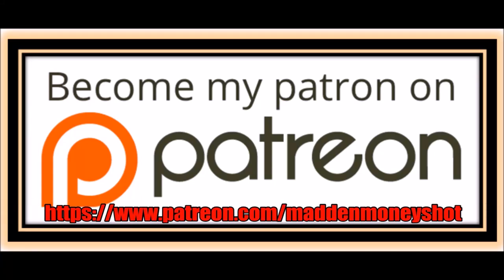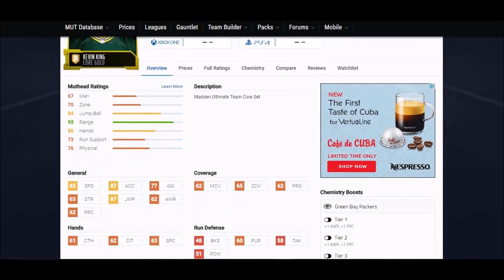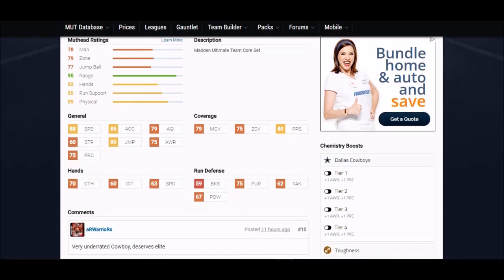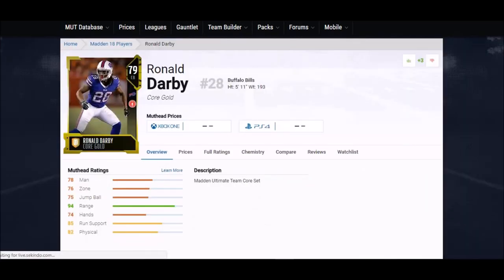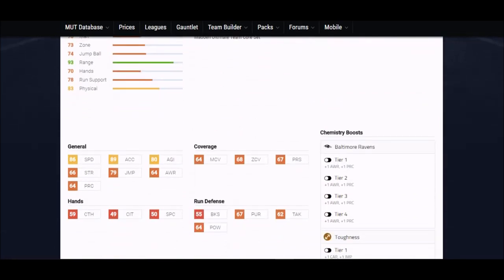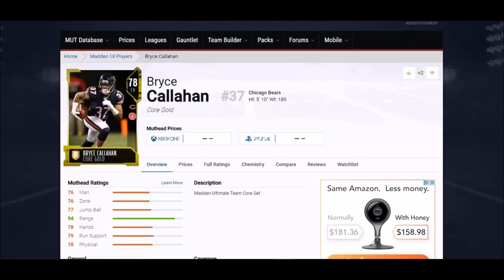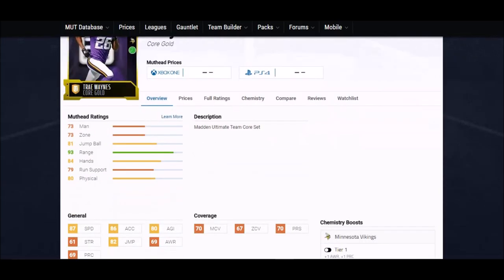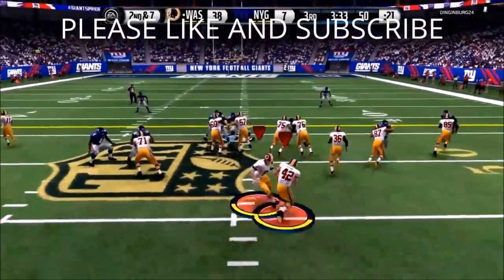MADDEN 18 DAY 1 BUDGET BEASTS CORNERBACKS! BEST SLEEPER CARDS IN MUT ULTIMATE TEAM DEFENSE